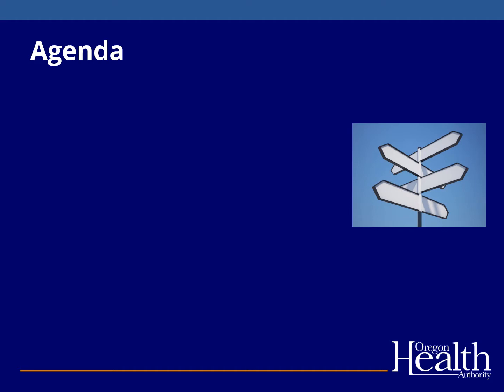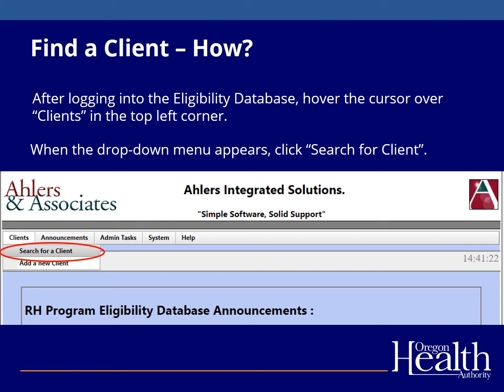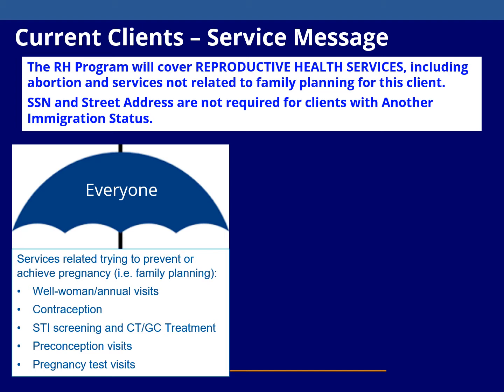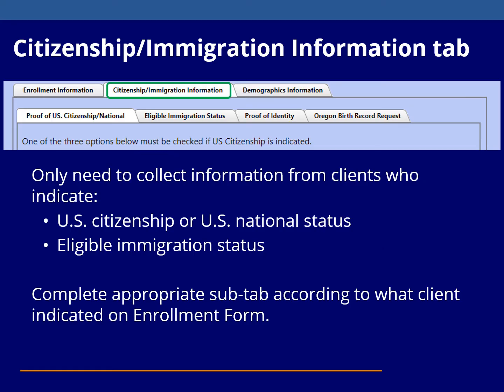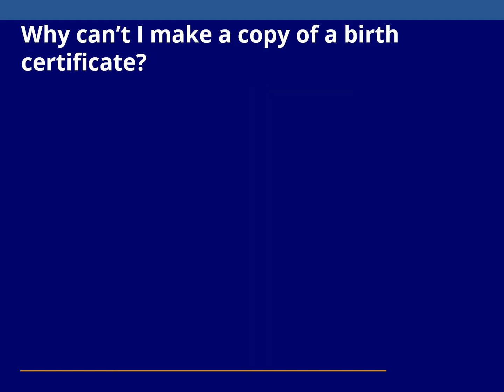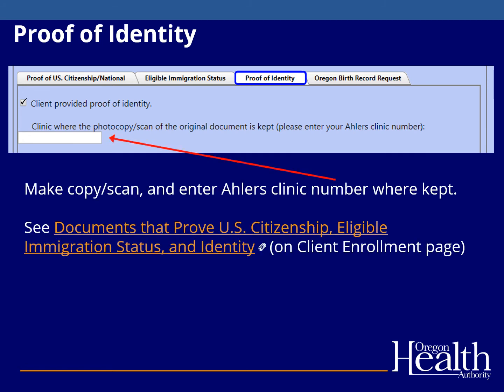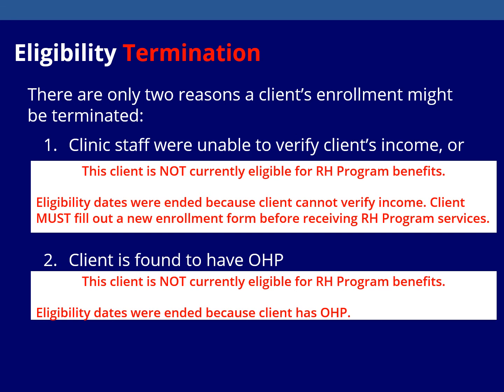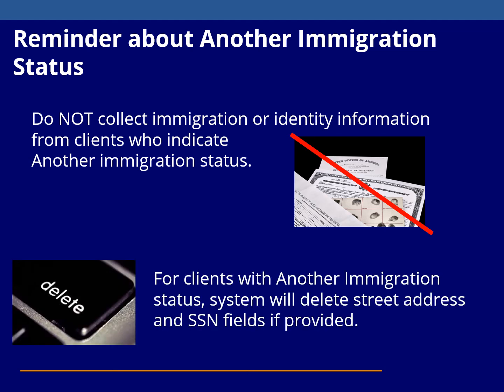RH Program Eligibility Database